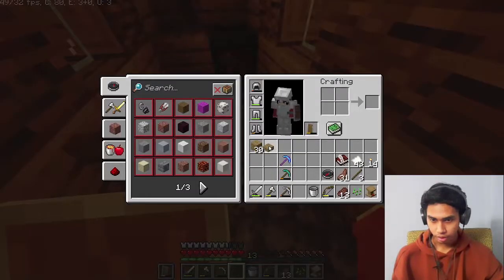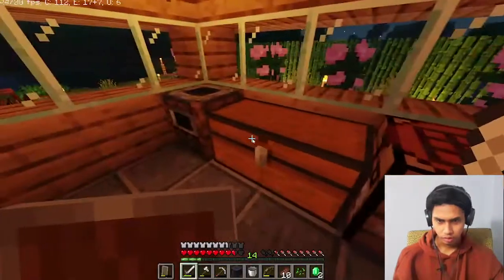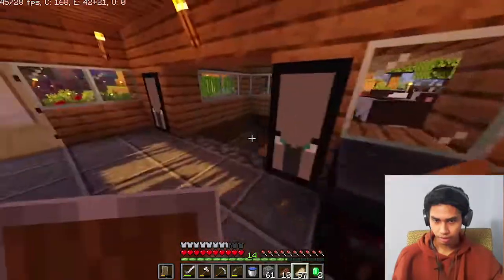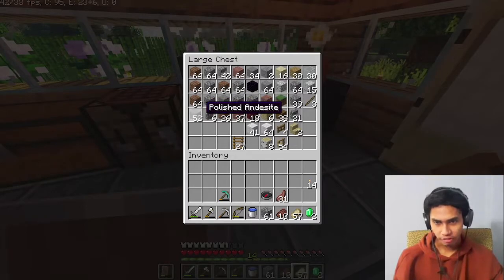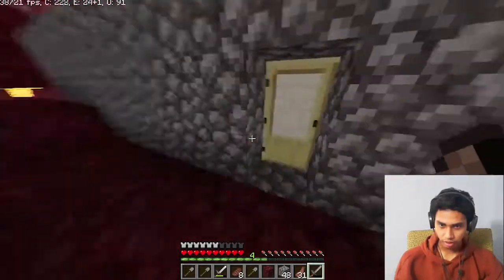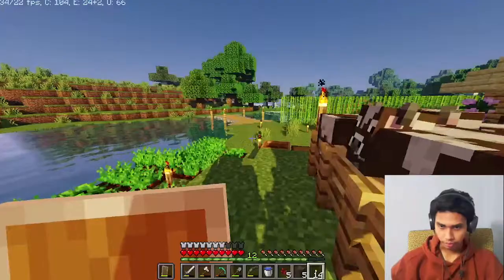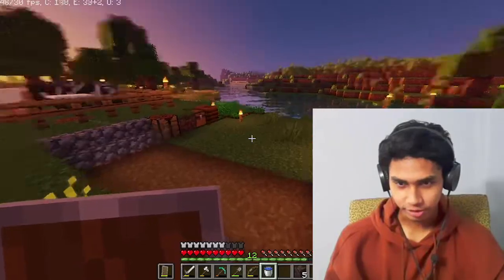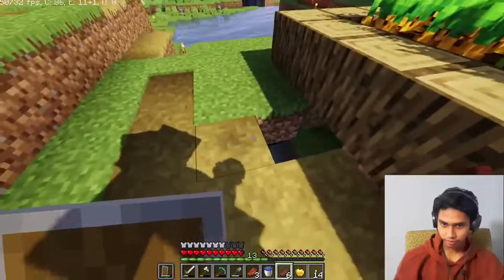Things don't workout... | Minecraft part 7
Im trying guys.